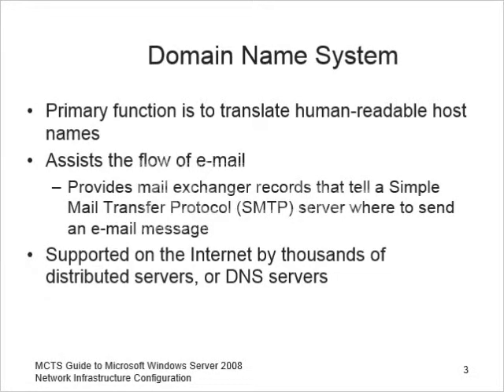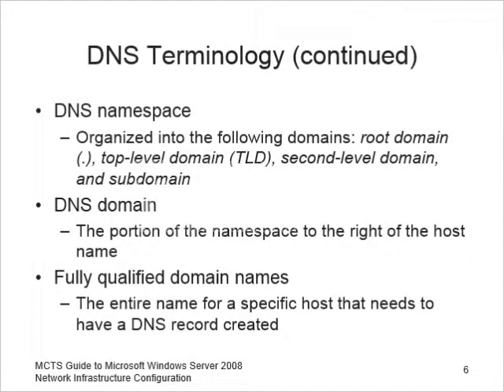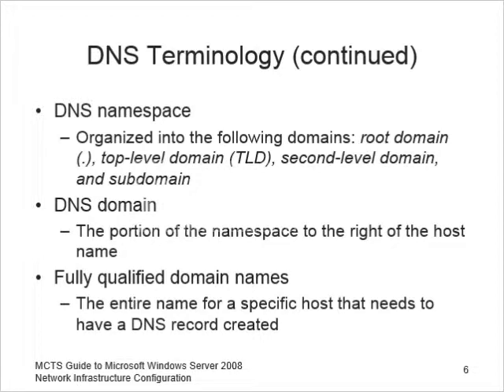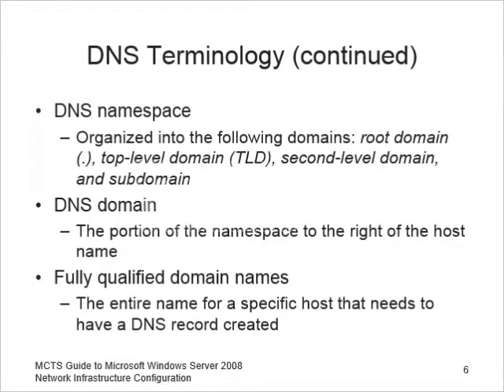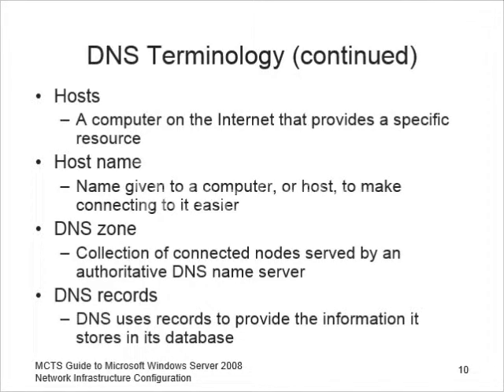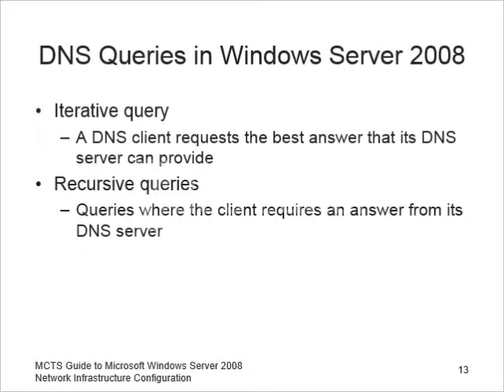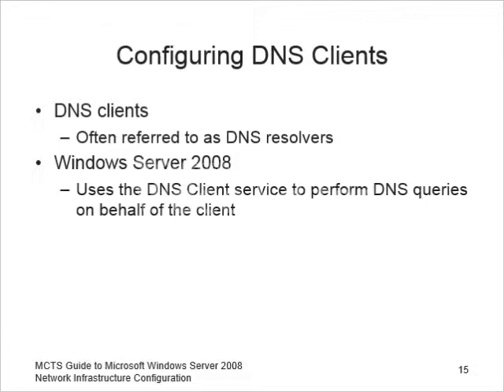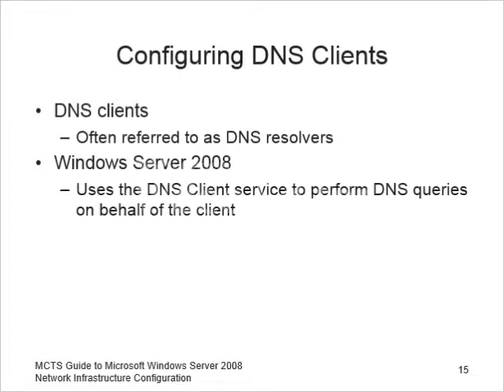Introduction to DNS in Windows Server 2008 - Part 1